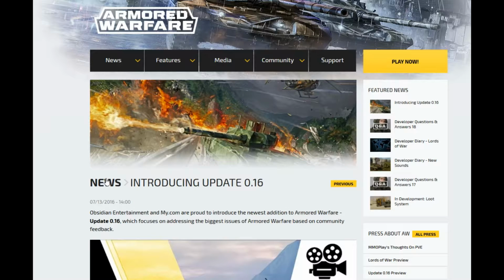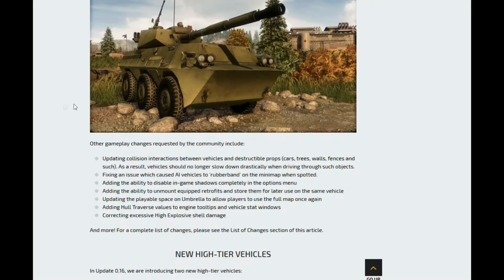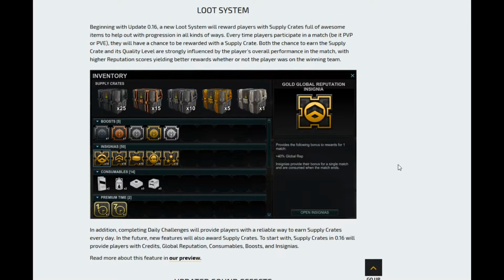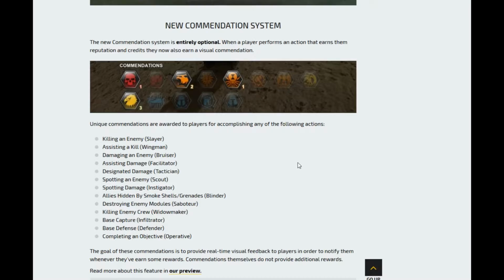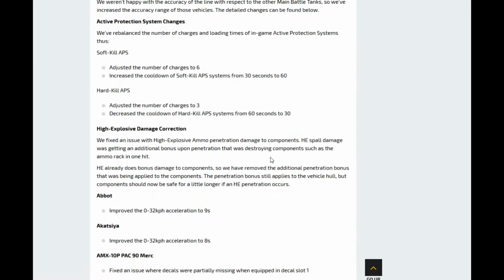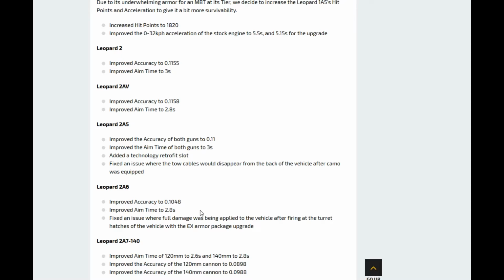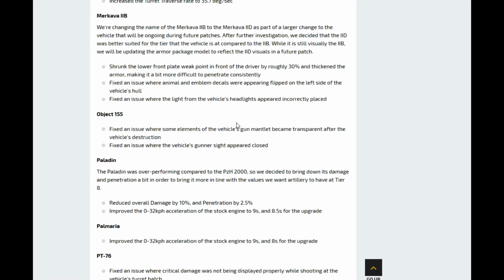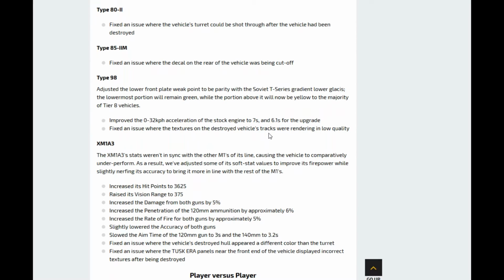Armored Warfare - 0.16 Patchnotes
Another patch another rundown of patchnotes - Mostly relating to issues that have persisted for a long time , as well as some new additions - Enjoy :)

Armored Warfare is a free-to-play massively multiplayer online tactical military video game that puts you in control of modern tanks, armored vehicles and more! Armored Warfare features stunning next-gen visuals, dynamic destructible environments, customizable vehicles and intense team-based gameplay where players work to crush each other with the power of modern combat vehicles in a free-to-compete experience.